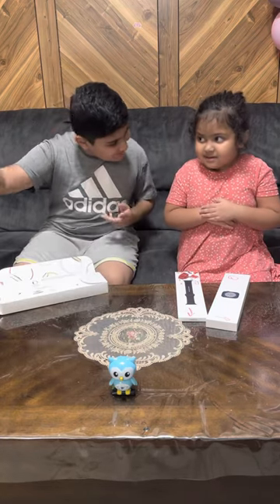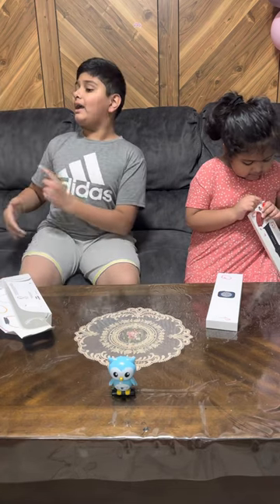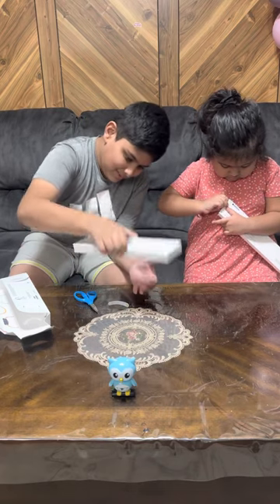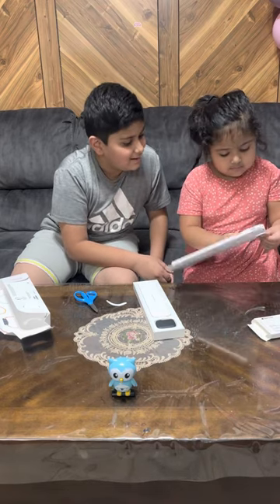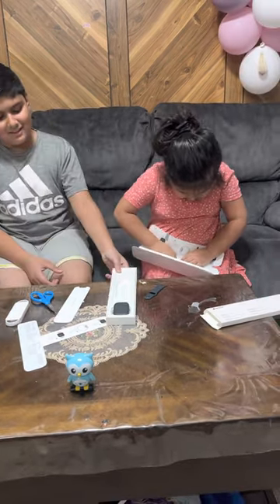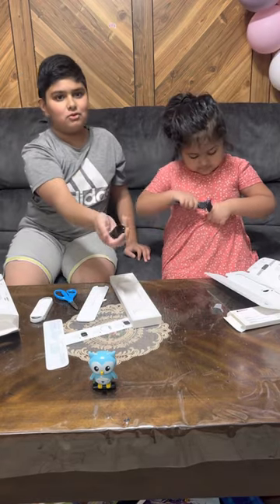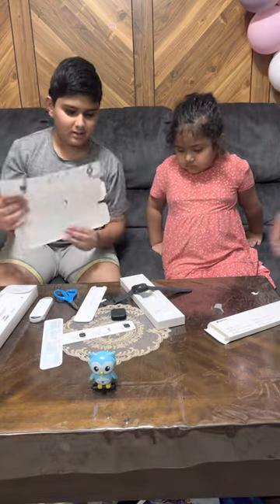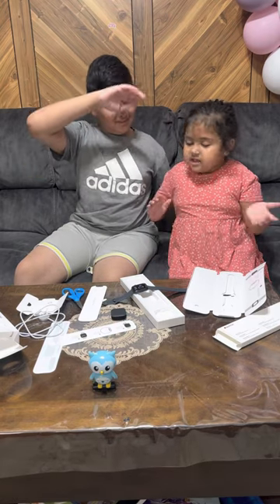Apple Watch Series 8 Unboxing with expertise😆